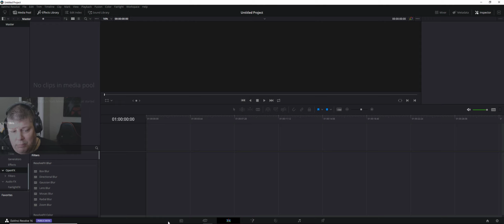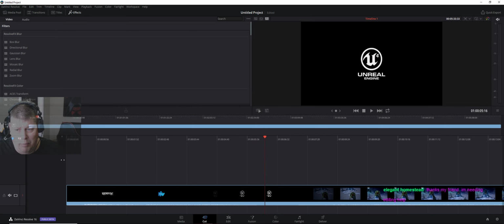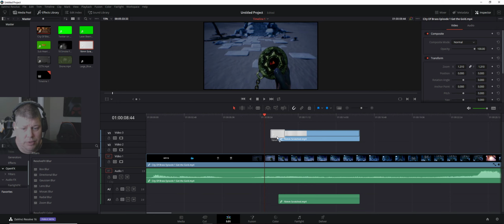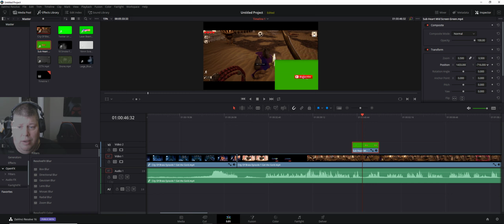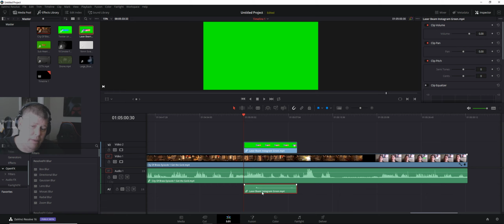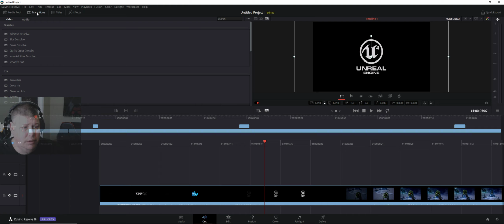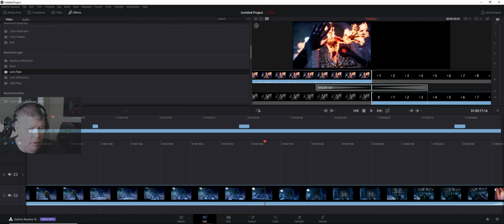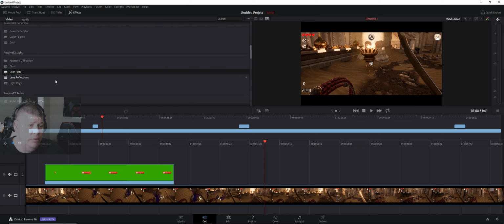Davinci Resolve 16 Beta New Features Live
Davinci Resolve 16 Beta New Features Live .   Come hang out bring questions and learn about one of the best FREE video editor programs out there.  Let me show you why you need this program.